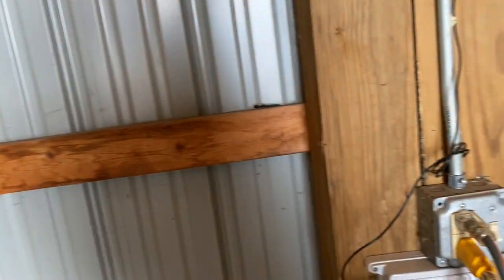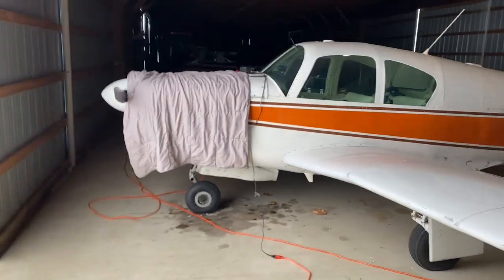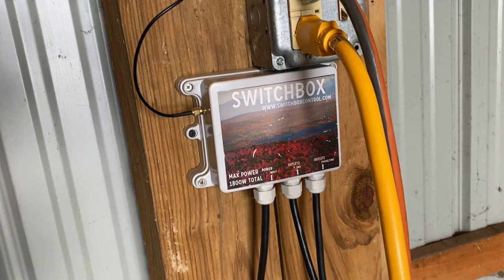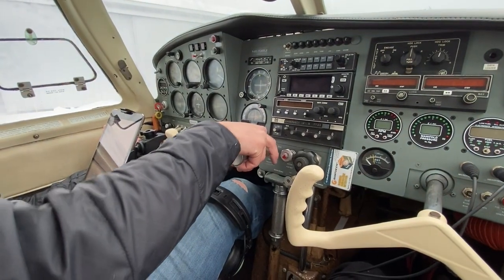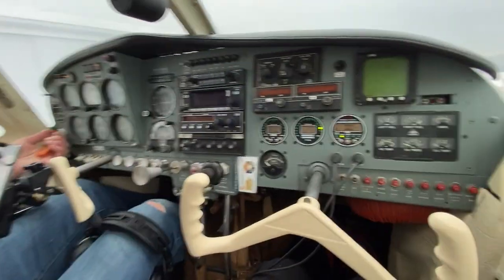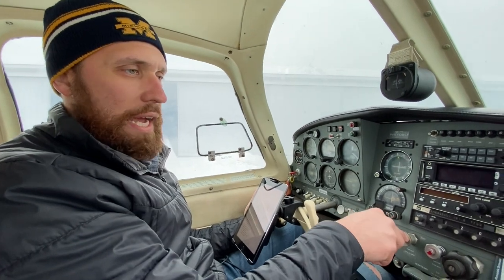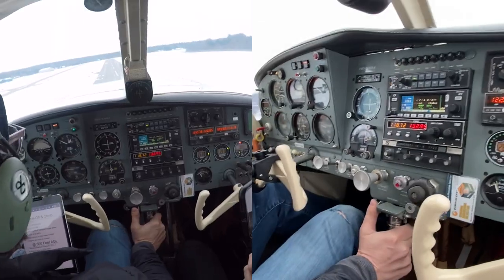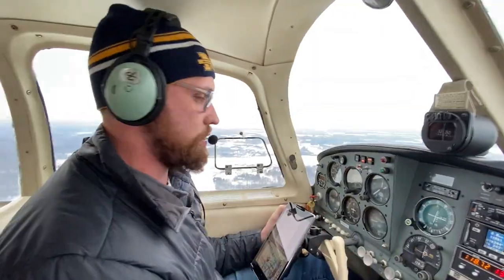Carbureted Mooney Cold Start & Johnson Bar Demo | Mooney M20C Vlog #17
Thanks for coming along on the next adventure in my Mooney M20C. Today I took the chance to put my first time passengers to work helping me film a couple of demos originating from questions asked on previous videos. Here I will show my start procedure on a Lycoming 0-360 without a primer. I'll also give a quick demo of how the Johnson Bar landing gear actuates with such speed and ease. But first I'll begin the video with a huge jackpot we hit in a switch box from switchboxcontrol.com.

I hope you enjoy some great times in general aviation!

0:00 - Intro
1:07 - Preheat Jackpot
3:30 - Start Procedure
7:21 - Johnson Bar Gear Retract
9:00 - Thank You!!!